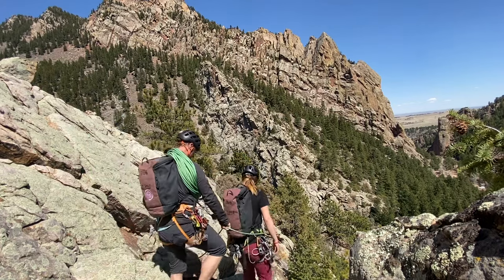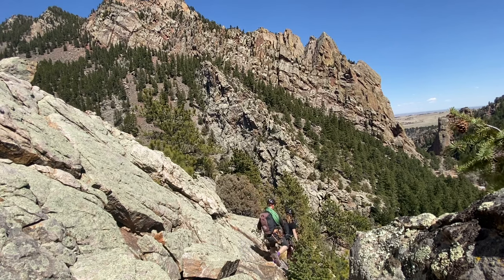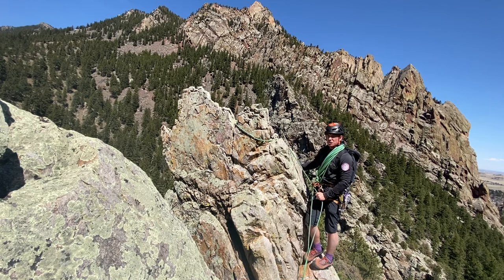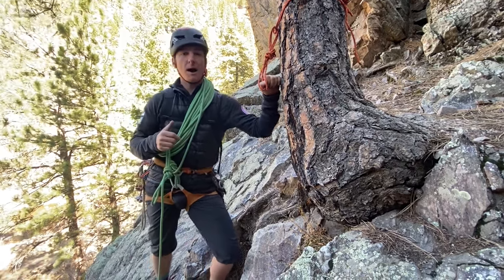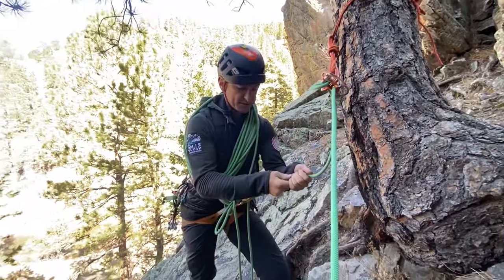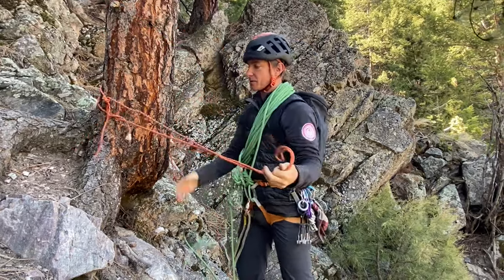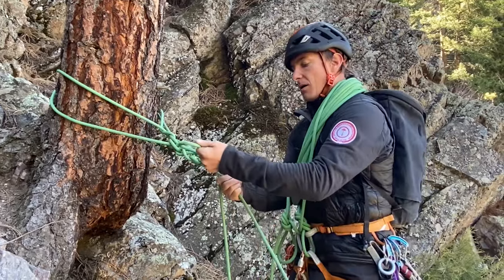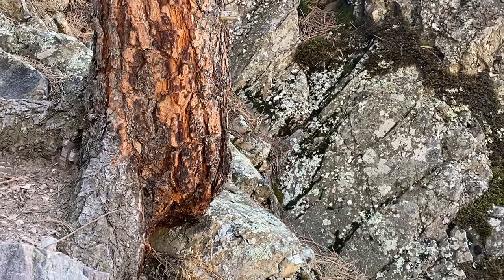Descent Options in Alpine, Third, & Fourth Class Climbing Terrain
This video shows a progression of descent options and lower methods for various situations you may encounter in alpine, third, and fourth-class terrain. As the consequence or likelihood of a slip and, or fall increase, consider adding more security in your system by creating lowers and rappels and not just down climb everything! All information has been vetted by certified AMGA guides and instructors. Enjoy! - Smile Mountain Guides